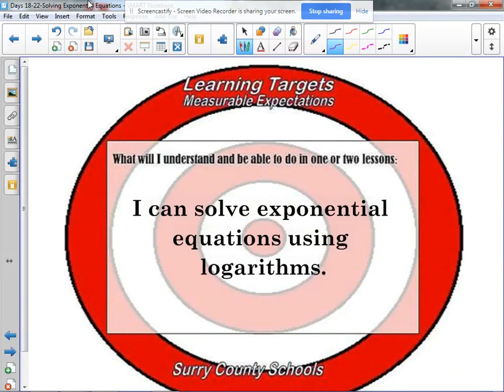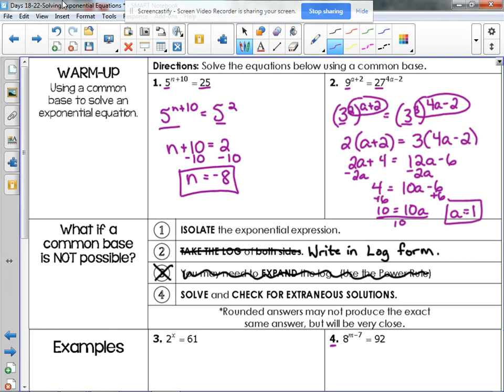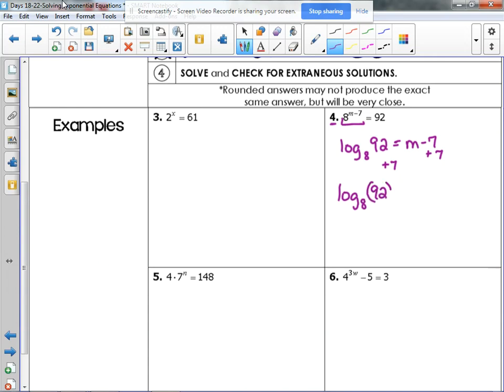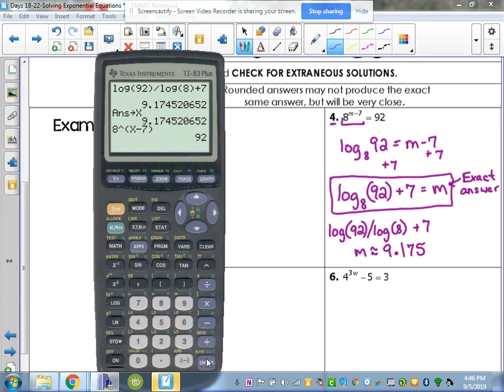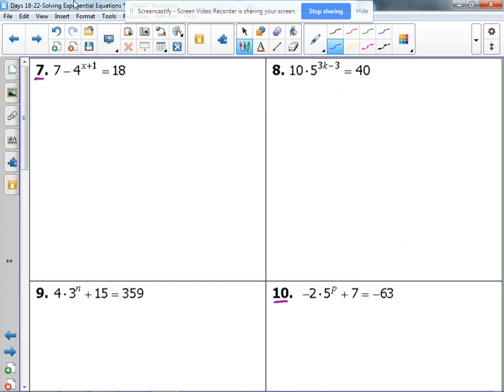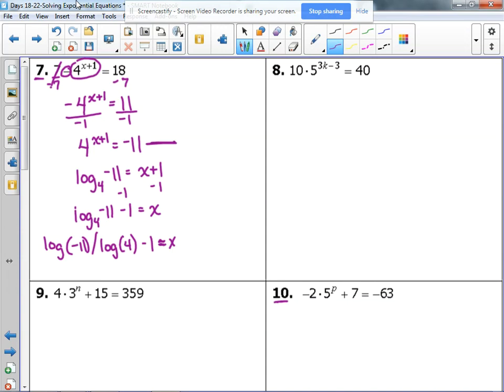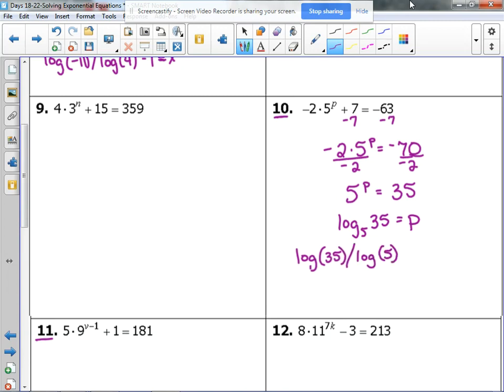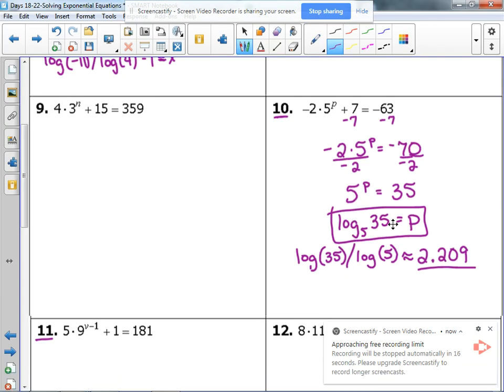Exponential Equations Requiring Logs, Part 1 ~ Math 3